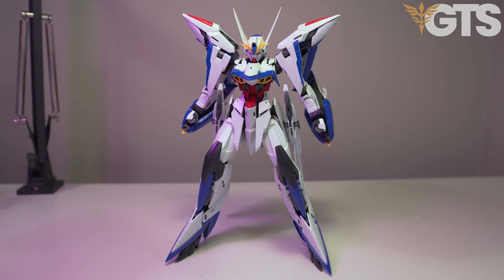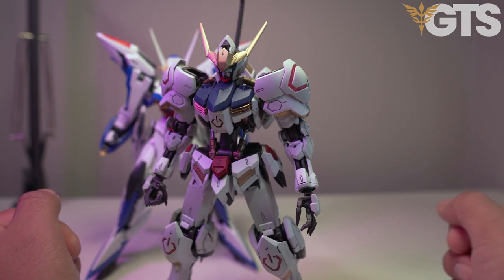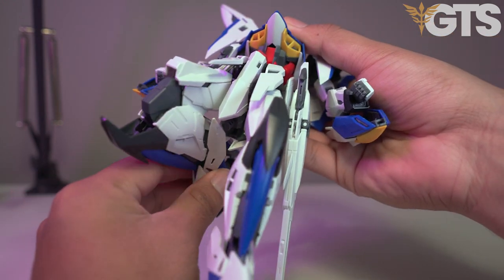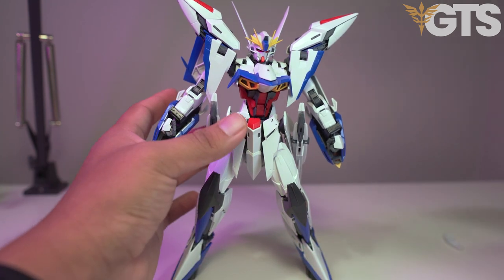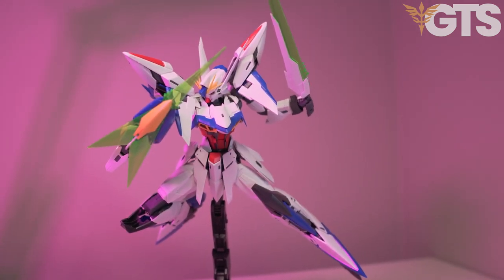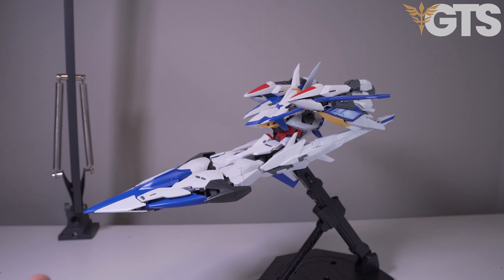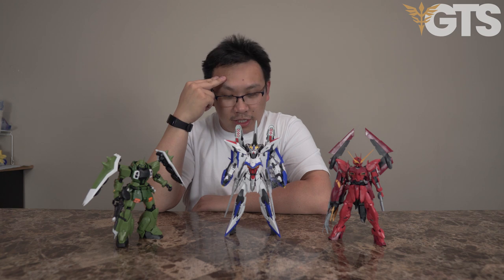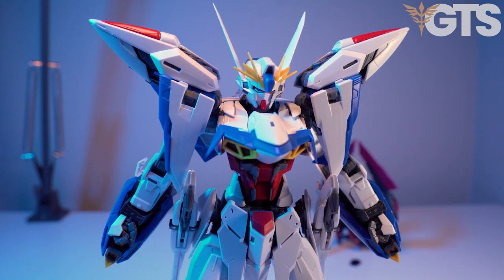MG Eclipse Thorough Review GTS "Is it as amazing as they say?"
Hey fam, today we have a long review going over the new Eclipse scheduled to drop in retail soon here in the West! Is it as good as people say it is? Should you buy it?

All of this and more in this in-depth review of the MGEclipse!

Chapters
0:00 Intro
0:38 OOB Build
3:00 Size Comparison to other MGs
5:50 Ewwww Stickers
7:05 Detailed Look at Problems and Mechanisms
13:00 Articulation
16:40 Accessories
22:23 Quick Pose/Action Base
23:46 Backpack Gimmick
27:37 Time-Lapse of Transformation Voice Over
29:10 Completed Transformation Review
34:21 Shaun's POV
34:58 Derrick's POV
36:06 Derrick's Pain and Sadness
39:39 MORE PAIN AND SADNESS
40:23 Shaun's 2nd POV
41:04 Jess' Verdict/Closing Thoughts